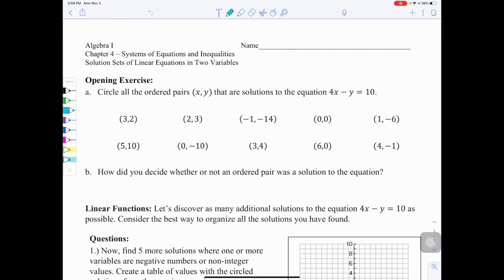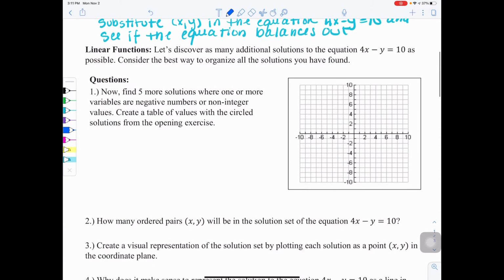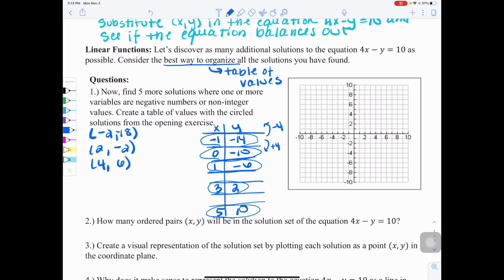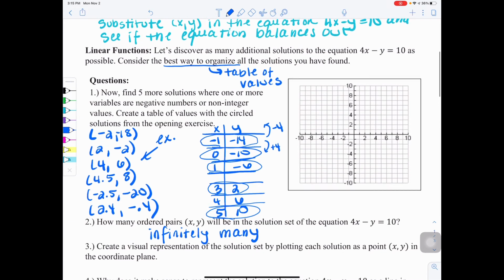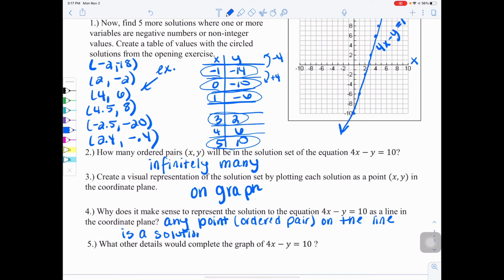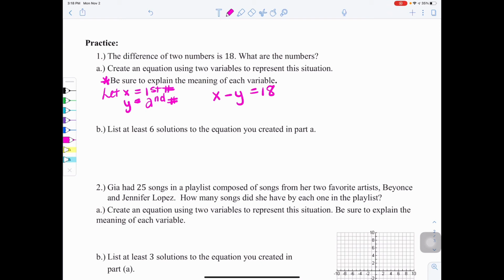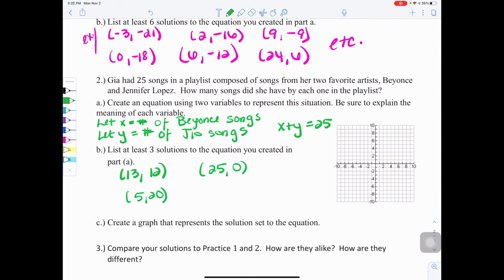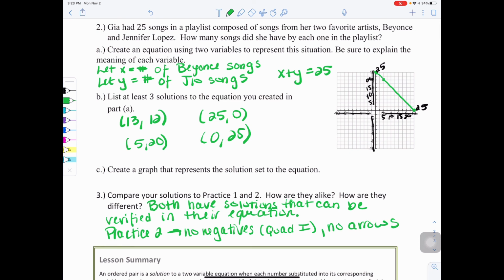Algebra - Solution Sets of Equations in Two Variables